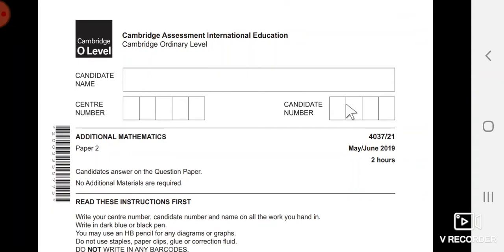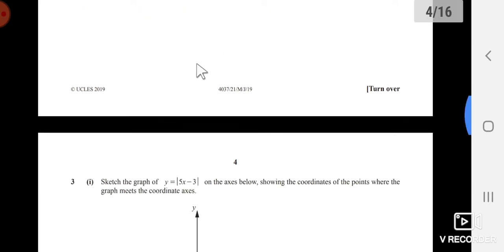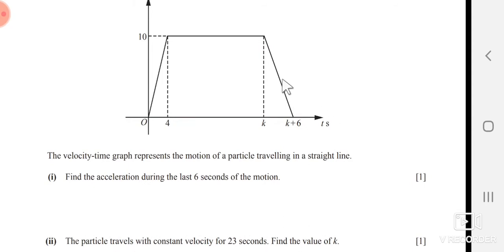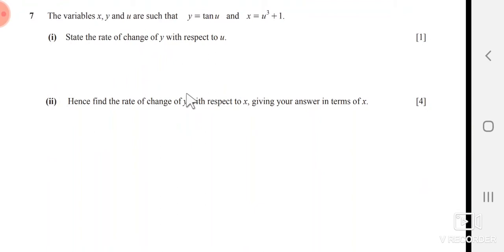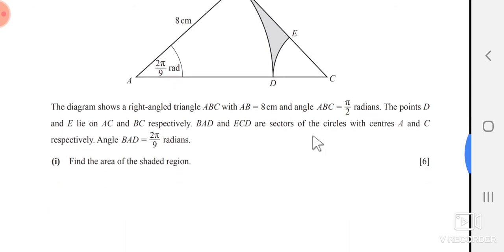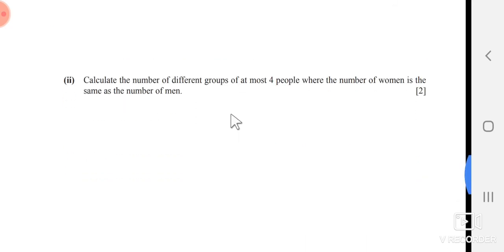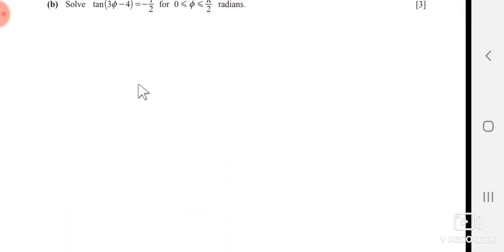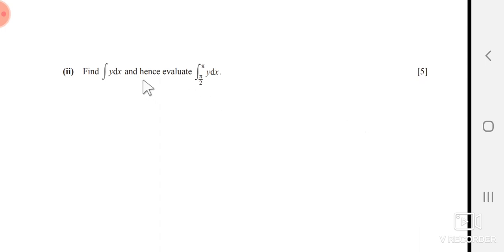CAMBRIDGE Add Math Past Paper 2019 CODE 4037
Explaining How to Solve Add Math Paper. Mathematics is basically itself a language . Most of the student find it difficult because they do not have proper understanding of this language. Teachers and trainers of this subjects when teach this subject they do not emphasize on the language and terms used in this subject rather they focus on algorithms as result they do not succeeds to grow love of the subject. student learn and memorize these things just to pass the exam and after some they forget every thing. During my whole career of math teaching i always focus on the language and vocabular used in math concept as a result student do not pass the exams only but they also adopt this subject as a major in their higher studies. so once for all if students under stand the basic language ,symbols signs they become very easy. So I always try to focus on very basics terms and symbols  used in math and explain what is the meaning of these things in real life and how could be they used in different context. This is very fundamental and basic symbol used in Mathematics ,Statistics, Physics and Mechanics. This is frequently used in sequence and series. By proper understanding of this sign mathematics understanding of main mathematics topics becomes very easy and simple. I have explained this conceptual symbol in a very easy and lucid way.